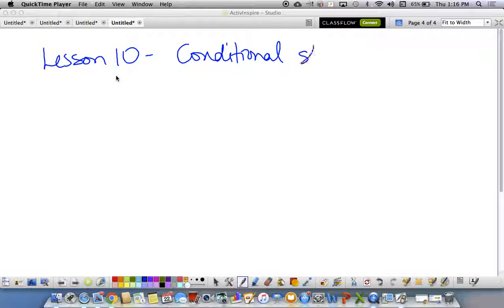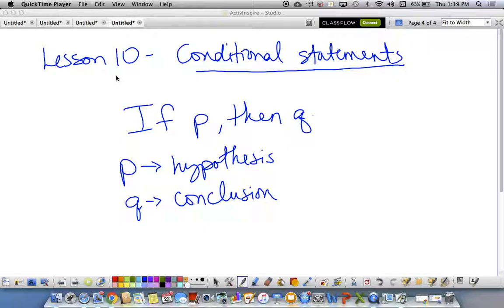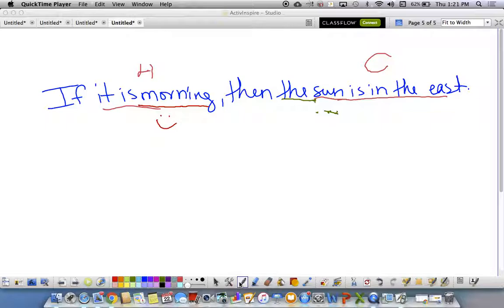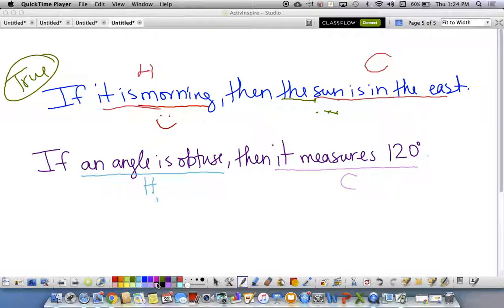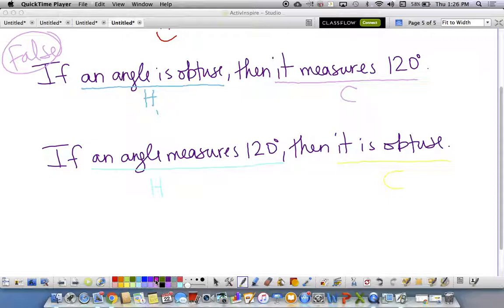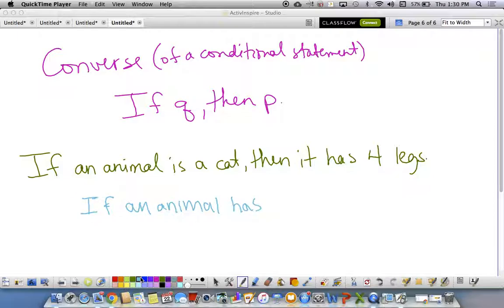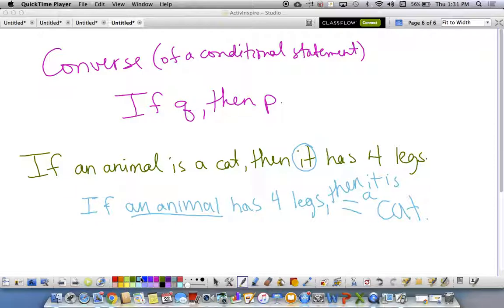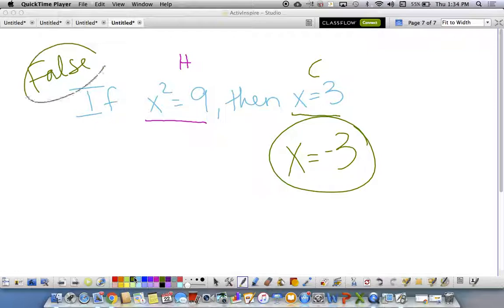Geom 8:22:19 correct